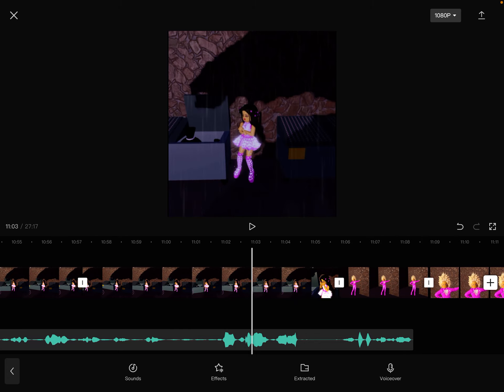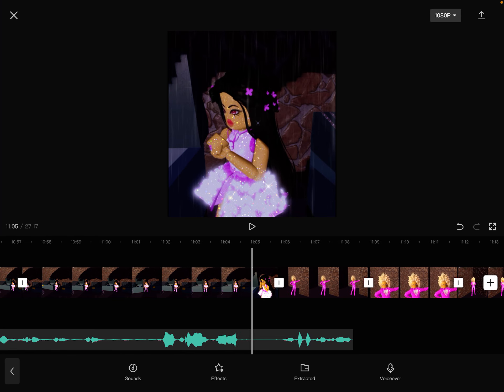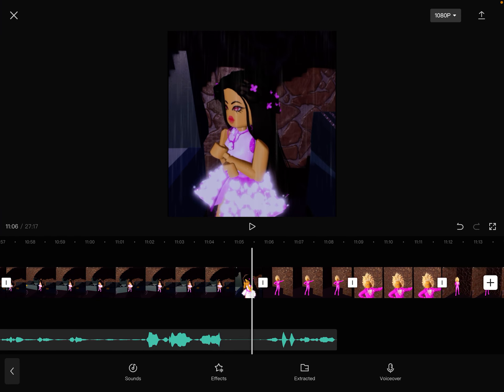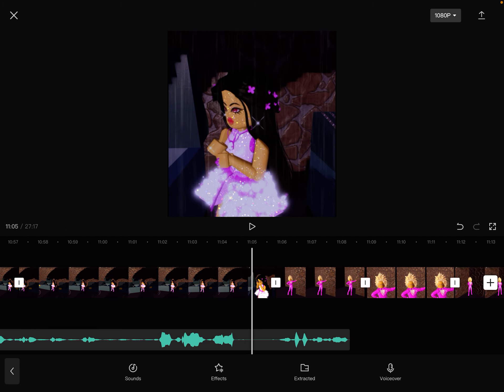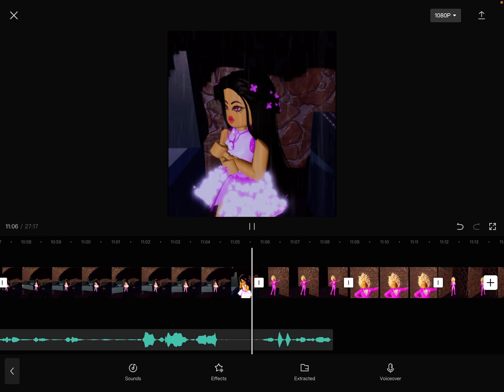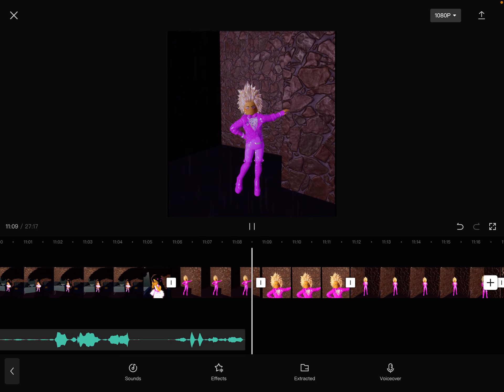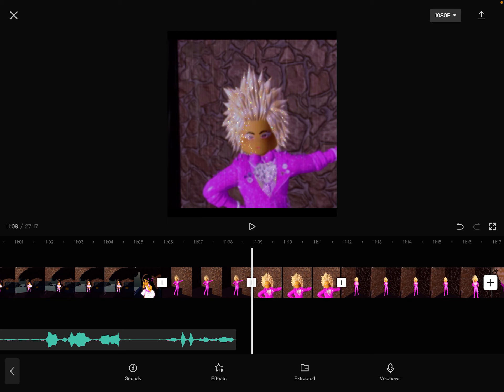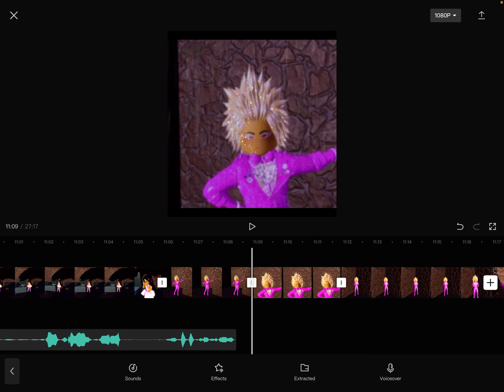A blooper but it’s voiced this time -_-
It’s when a line is so awkward to say -

This isn’t the first time even in other movies I hesitated so much to say things